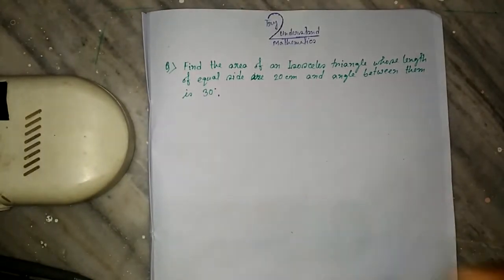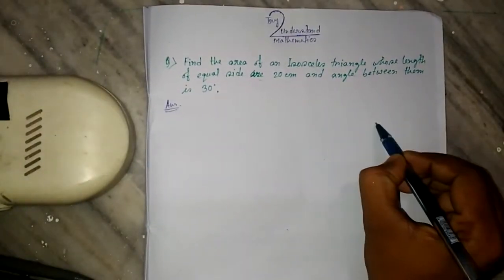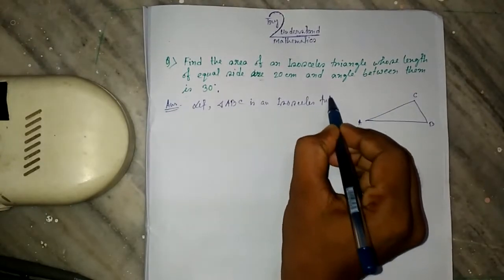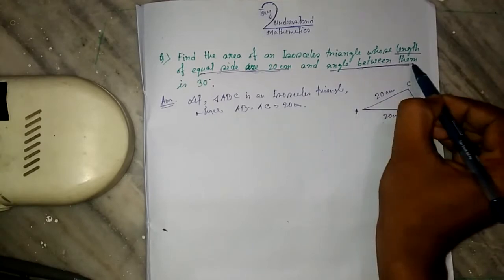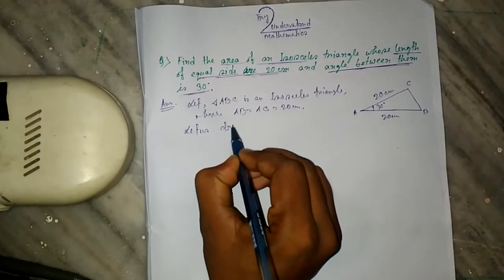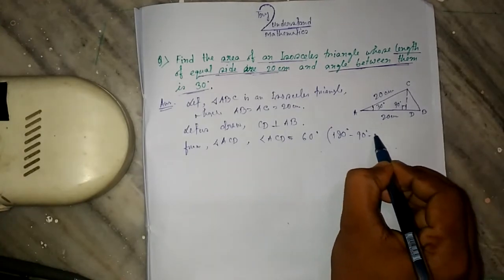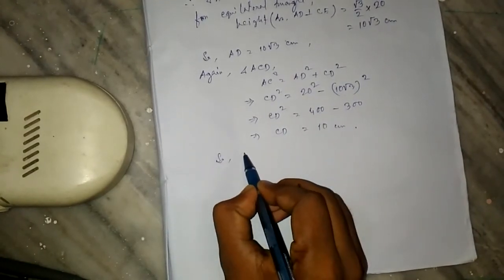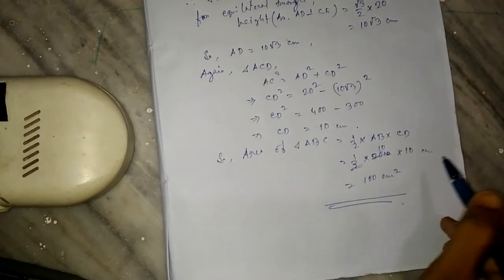AREA OF ISOSCELES TRIANGLE WHOSE EQUAL SIDES ARE 20 CM and angle between them is 30°| isosceles tria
AREA OF ISOSCELES TRIANGLE WHOSE EQUAL SIDES ARE 20 CM and angle between them is 30°. This is very helpful for class ix-x mathematics.